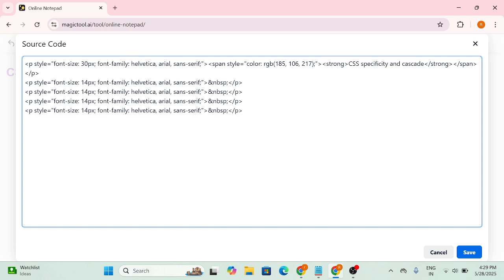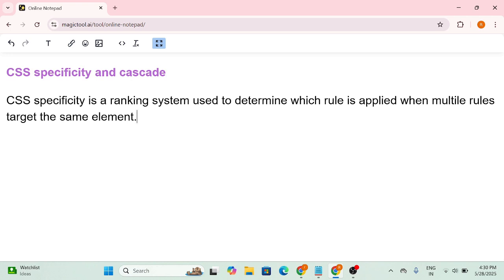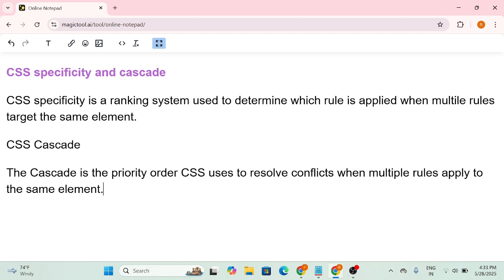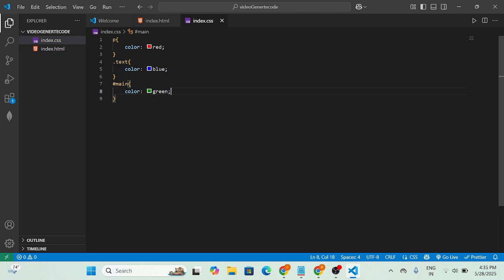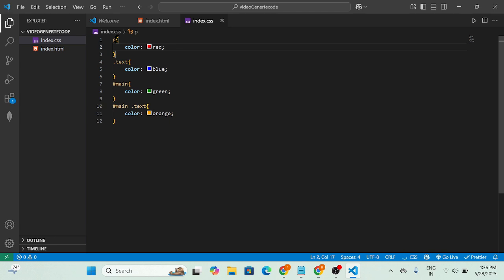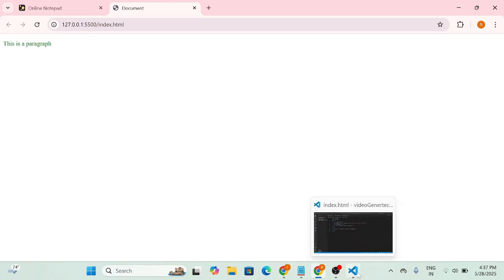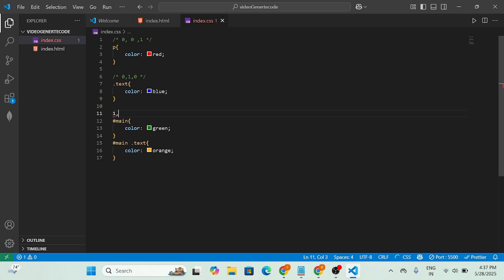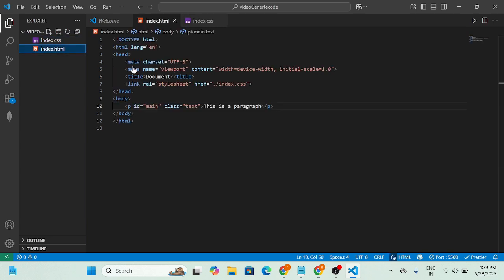CSS Specificity & Cascade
Want to understand why your CSS styles aren't applying as expected? 🤯 In this video, we dive deep into CSS Specificity and the Cascade — the core of how your styles are applied in the browser.

You'll learn:

What is CSS specificity and how it's calculated.

How the cascade decides which styles win.

Inline styles vs ID vs class vs element selectors.

The role of !important.

How to debug and fix conflicting styles.

Whether you're a beginner or brushing up your front-end skills, this video gives you practical examples and tips to master CSS once and for all. 💡